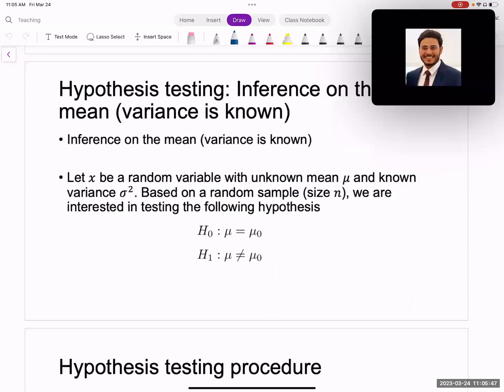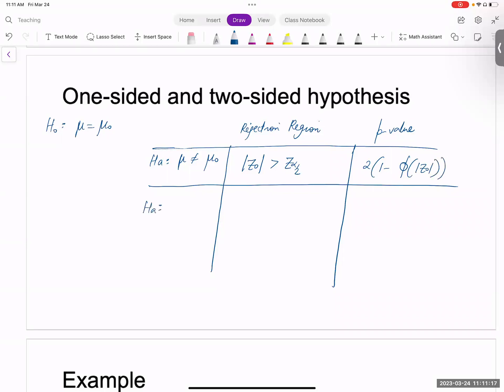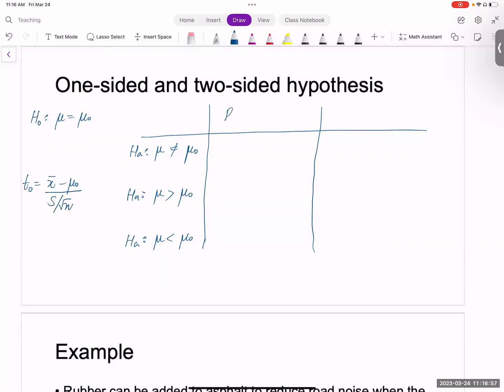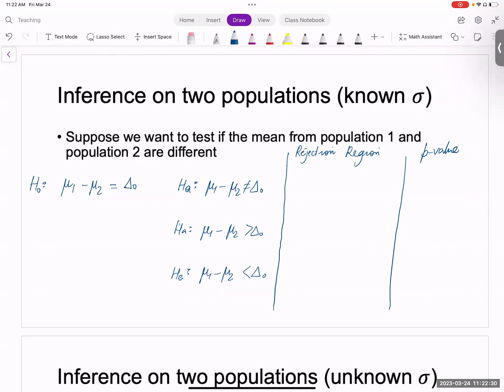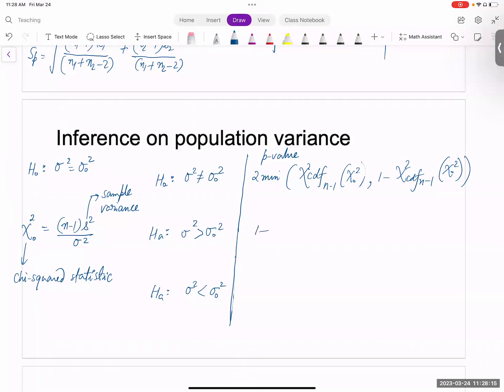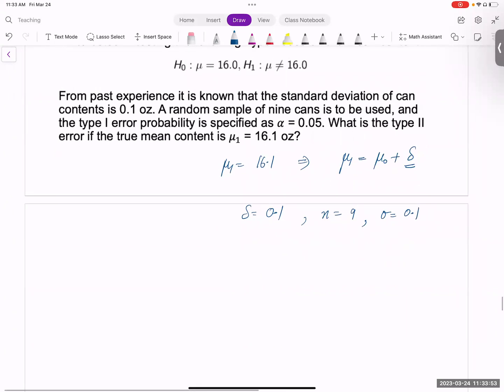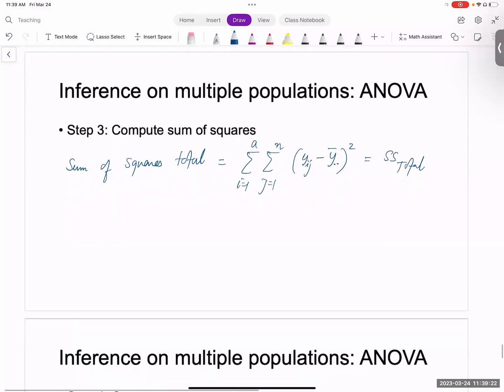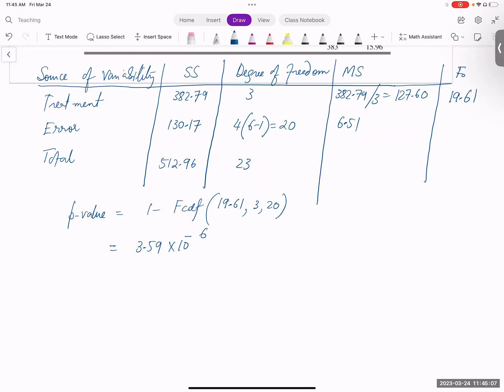Review of statistical Inference (Part 2)